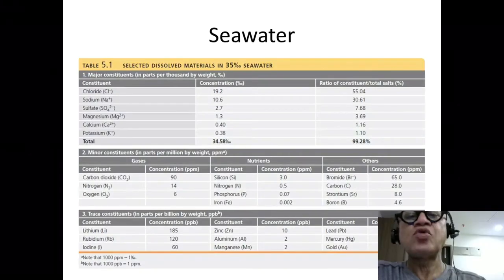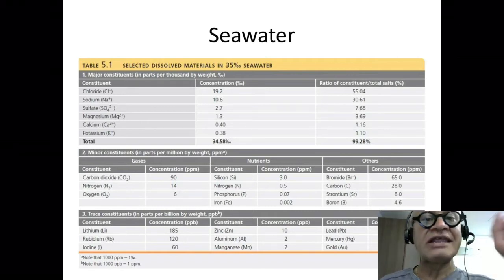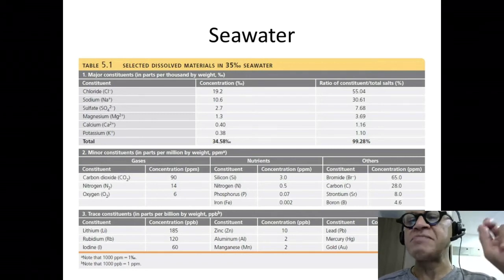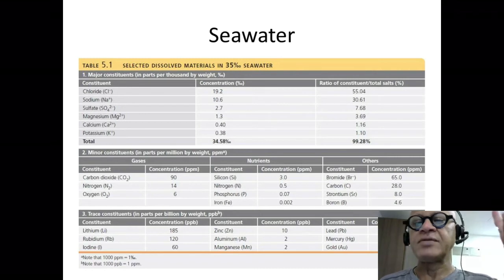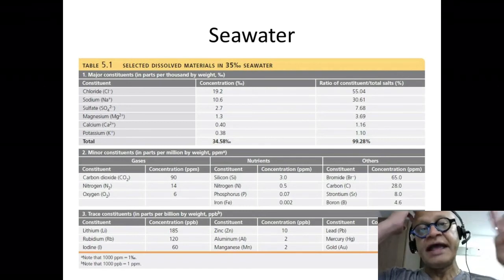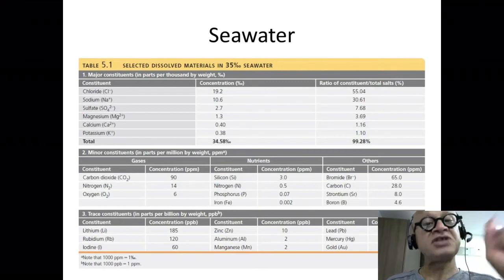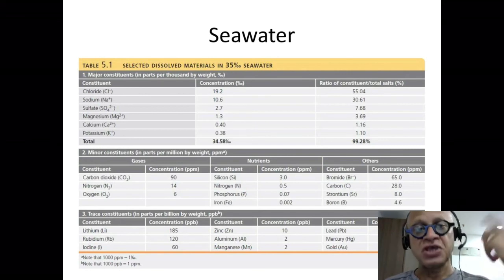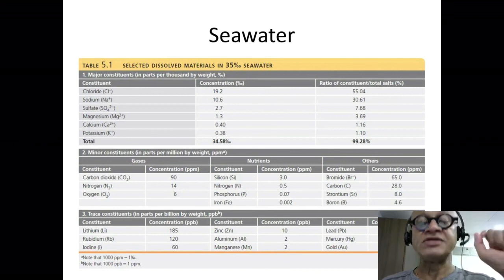What is Salinity